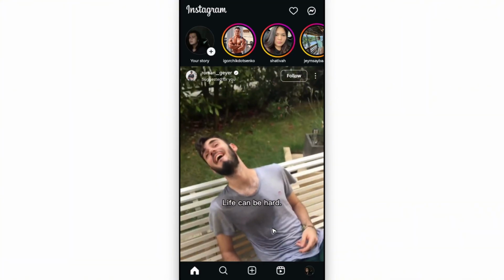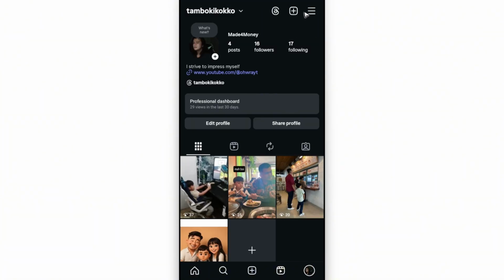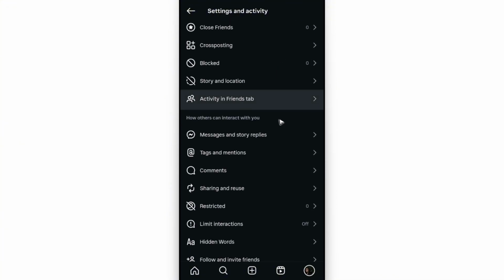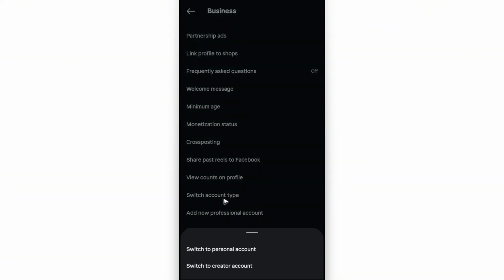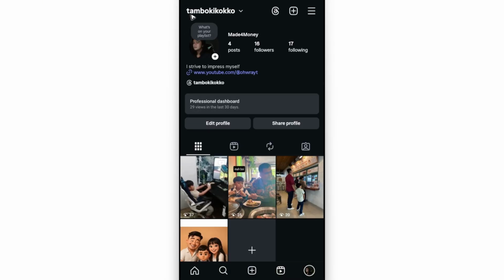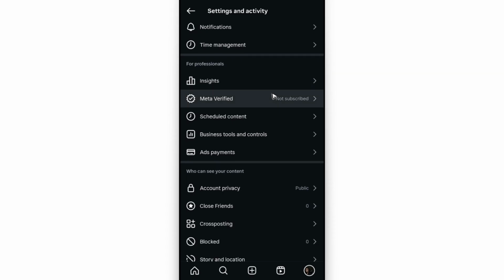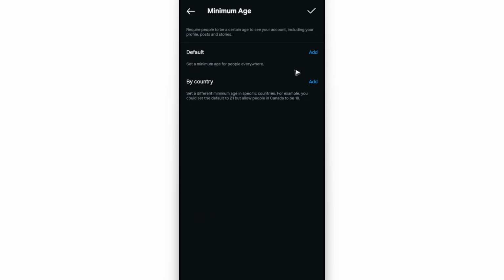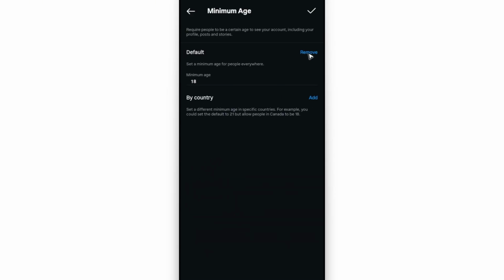How to Remove Minimum Age Restriction on Instagram (Full Guide 2026)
How to Remove Minimum Age Restriction on Instagram

In this video, I will show you how to remove the minimum age restriction on Instagram. Many creators set age limits on their accounts but later want to make their content accessible to everyone. I’ll explain how to adjust your account settings, remove restrictions, and ensure your profile is visible to all users.

Chapters:
00:00 Introduction
00:10 How to Remove Minimum Age Restriction on Instagram